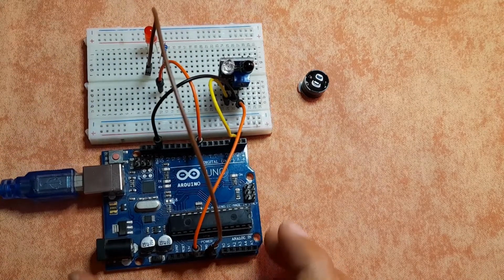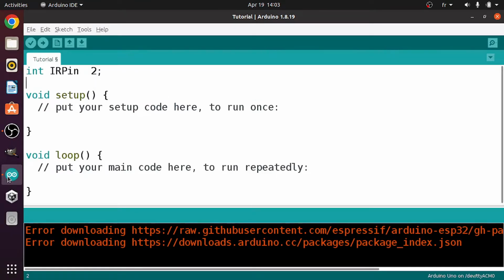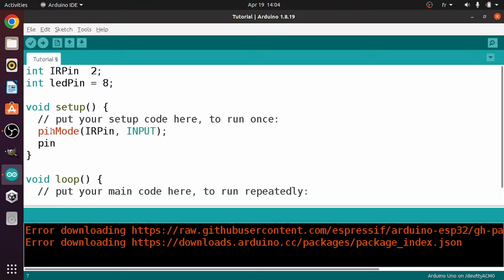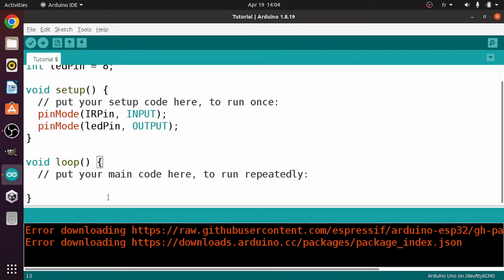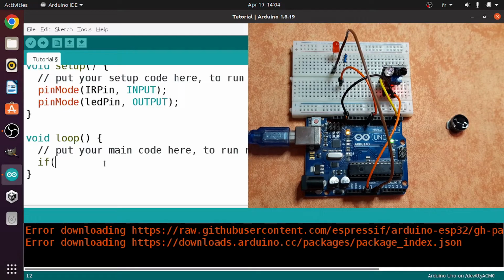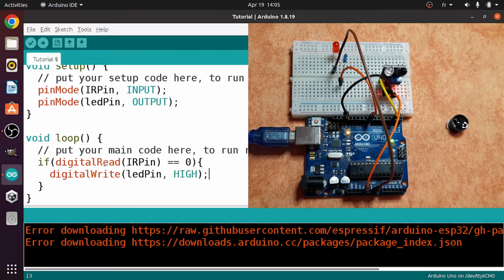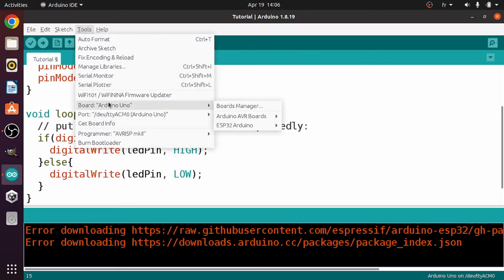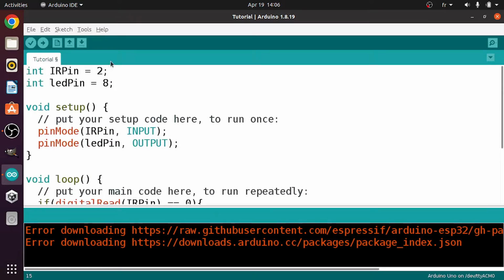Arduino Tutorial 38- IR Infrared Obstacle Avoidance Sensor With Arduino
Let's take a look at Infrared Obstacle Avoidance Sensor Module, it's working, and how to connect it with Arduino.